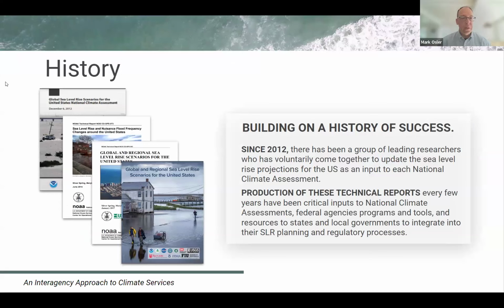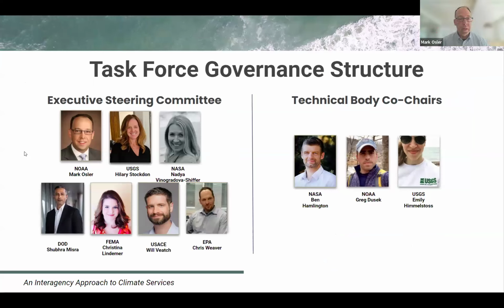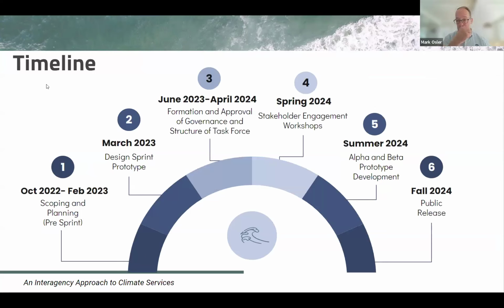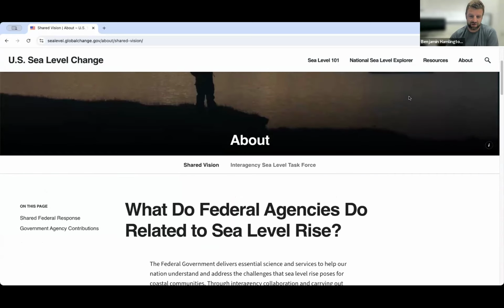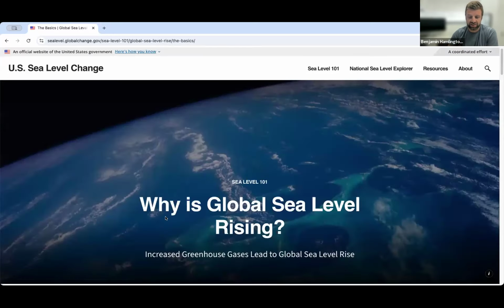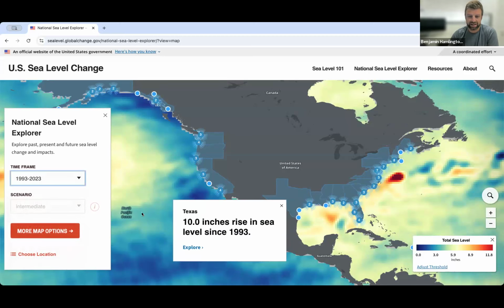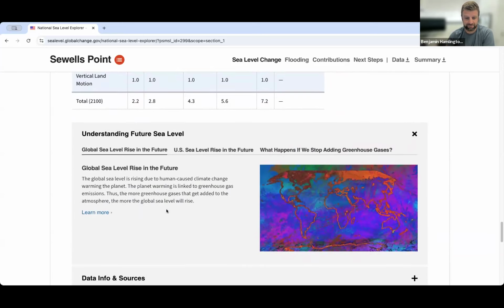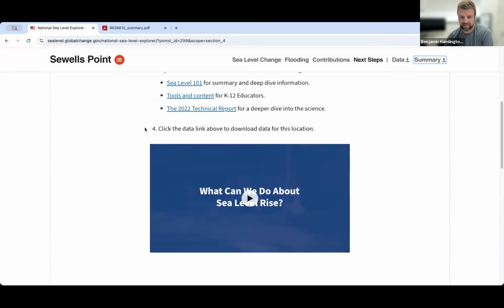U.S. Sea Level Change Website Webinar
The U.S. Interagency Task Force on Sea Level Change held a webinar on October 8, 2024, introducing the U.S. Sea Level Change website released in September 2024.

This webinar features a presentation on interagency collaboration around federal sea level change information from Mark Osler, Senior Advisor for Coastal Inundation and Resilience for NOAA, and a tutorial of the website data explorer and educational resources from Dr. Ben Hamlington, Research Scientist at NASA’s Jet Propulsion Laboratory.

Visit the U.S. Sea Level Change website at SeaLevel.GlobalChange.gov
Learn more about the Interagency Task Force on Sea Level Change